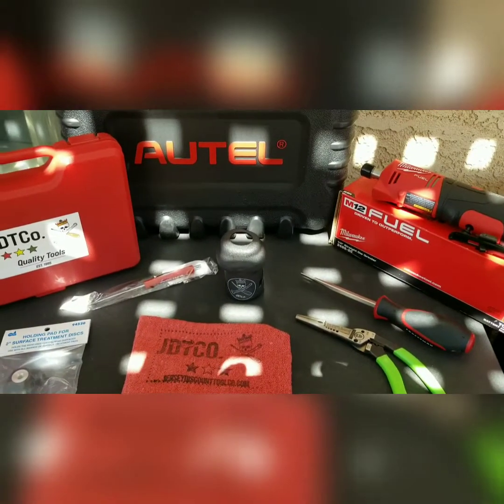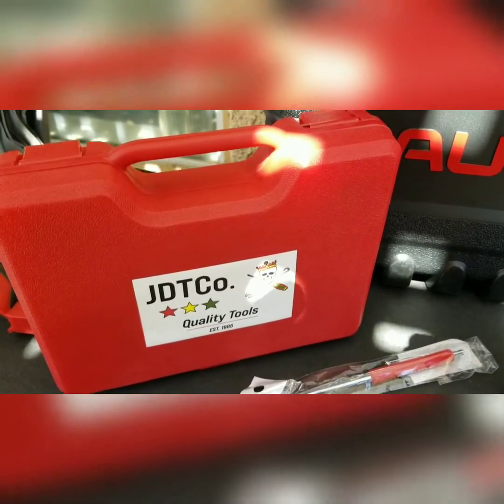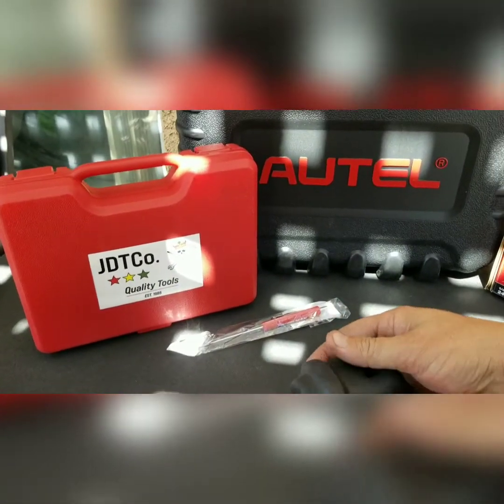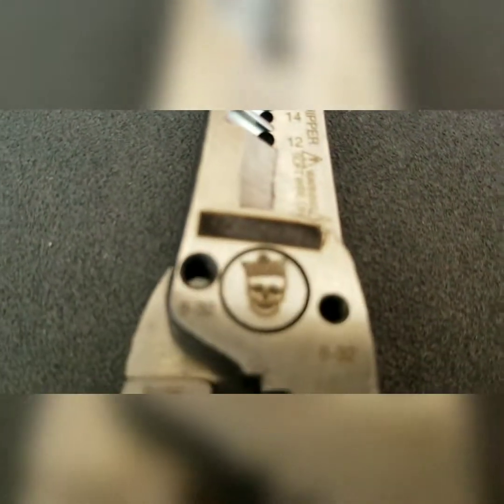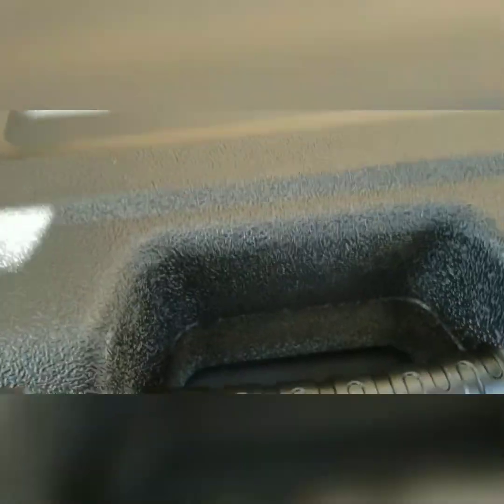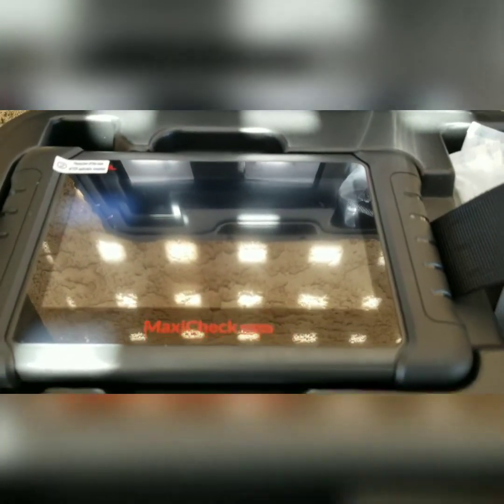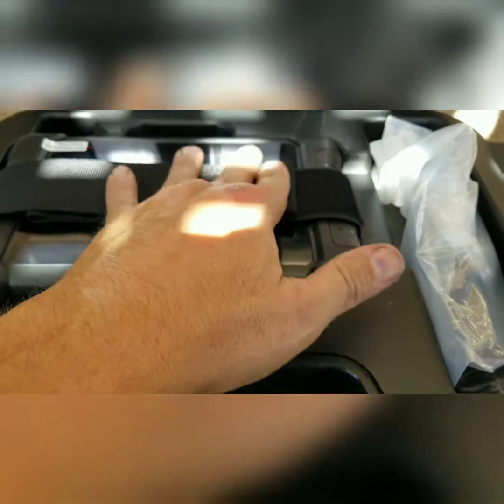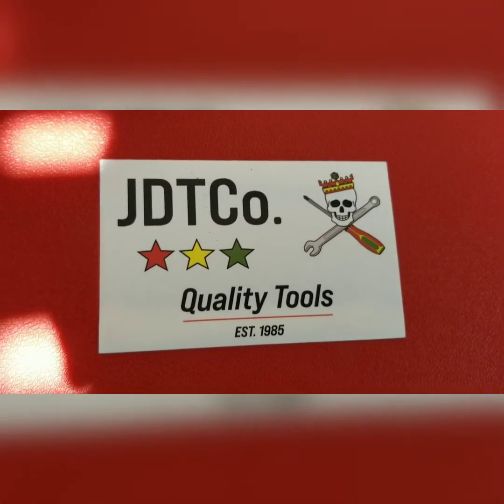JDTCo, tool haul. @JDTCo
My order from Jersey Discount Tool Co. Ordered the Autel MX808, a roll lock adapter, a set of JDTCo 6 in 1 pliers,  JDTCo brake flaring kit, JDTCo Milwakee right angle grinder head cover and a Milwaukee straight die grinder. Outstanding customer service.